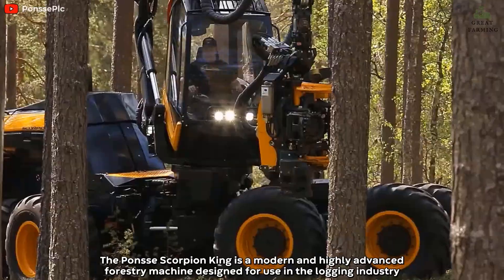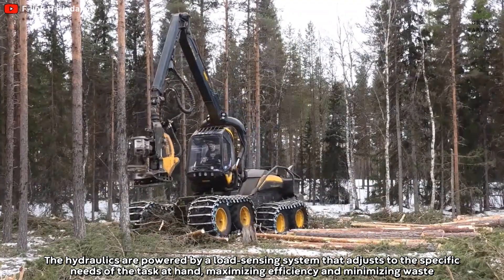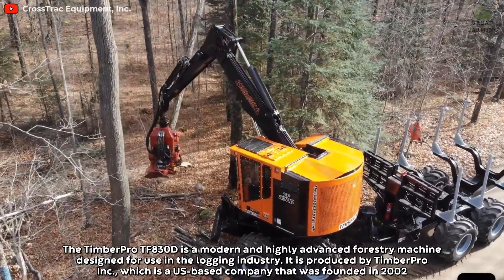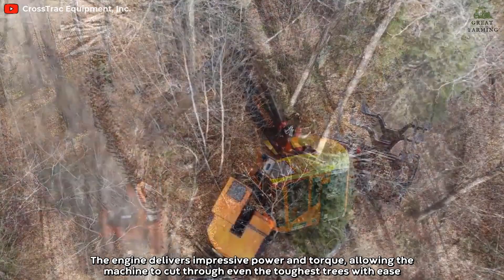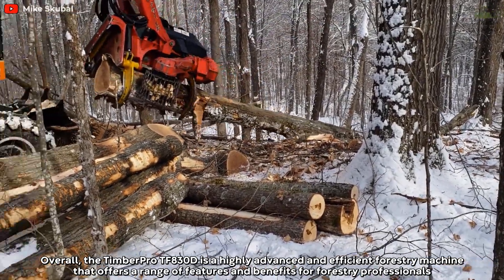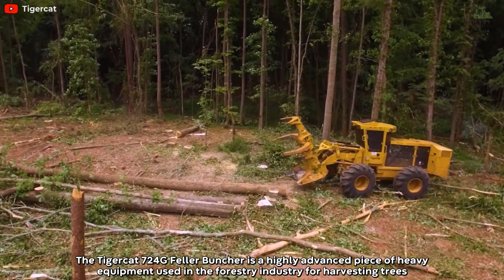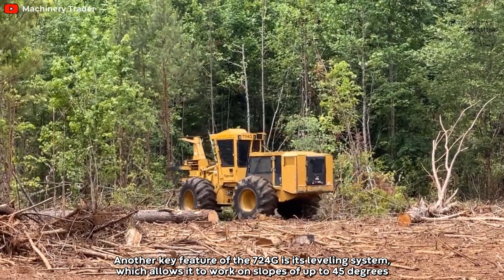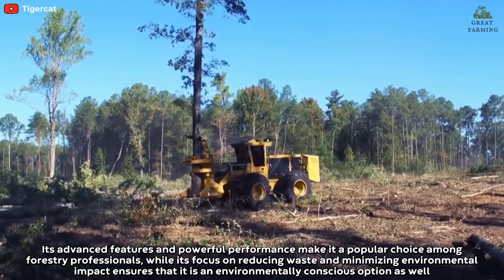AMAZING Modern Wood Harvesting Equipment - Most Incredible Heavy Equipment Is Logging In Forest #2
Welcome to our video about three of the most advanced and powerful forestry machines in the industry today: the Ponsse Scorpion King, TimberPro TF830D and Tigercat 724G as the demand for wood products continues to grow, the forestry industry has had to adapt to meet the needs of consumers while also being mindful of the impact of harvesting on the environment.
These three machines represent the cutting edge of modern forestry technology, incorporating advanced features and innovative design elements that make them more efficient, productive, and environmentally sustainable than ever before.
In this video, we'll take a closer look at each of these machines, exploring their features, advantages, and disadvantages, and comparing them to one another to help you better understand their capabilities and find the machine that best meets your needs

About Great Farming,
🎥 Videos about Technology, Inventions, Tech and more
🎨 Written, voiced and produced by Great Farming,

❓ Copyright Questions